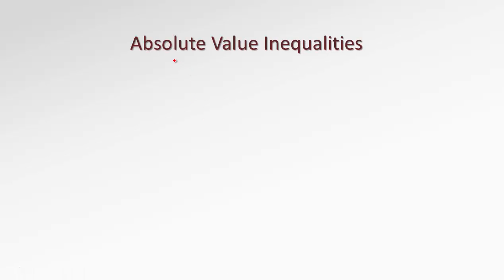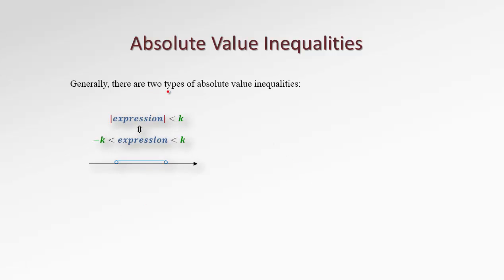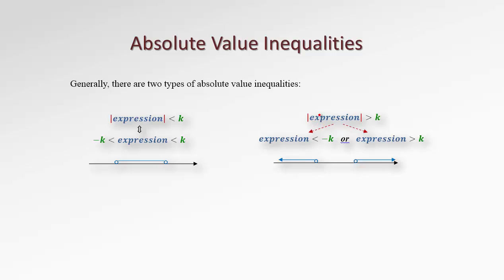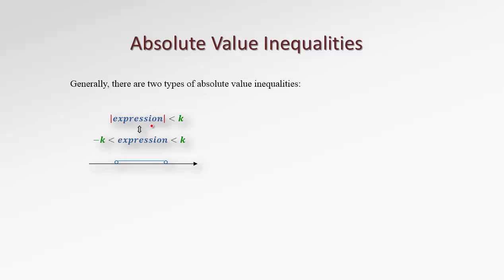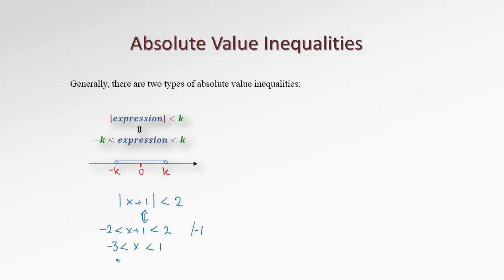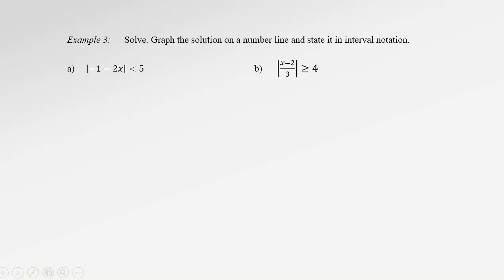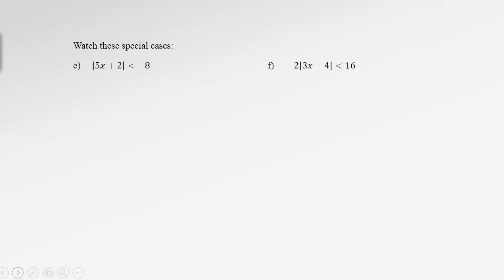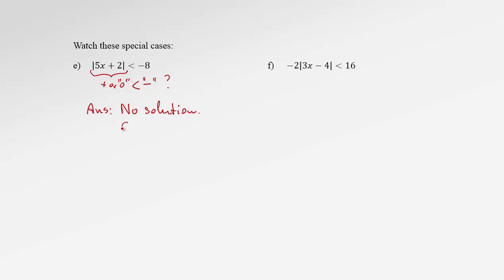2.7b Absolute Value Inequalities